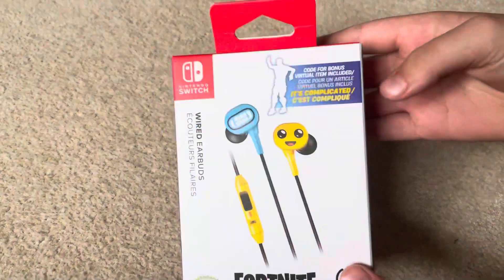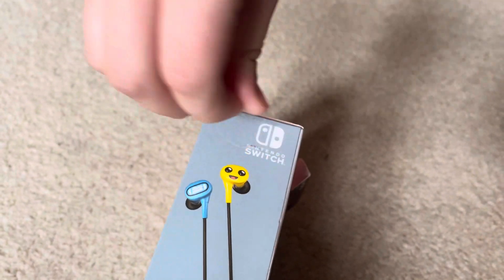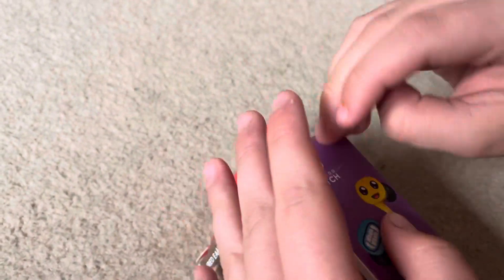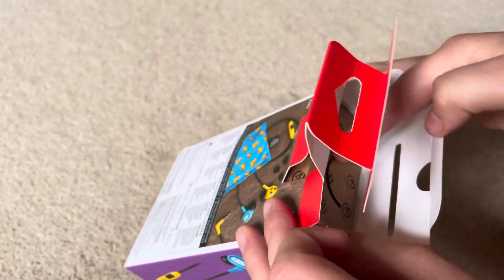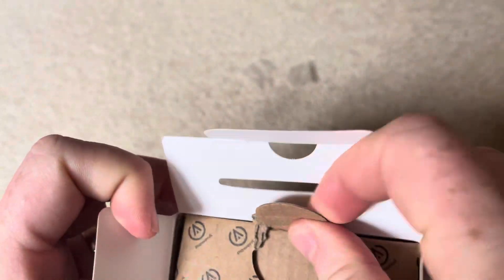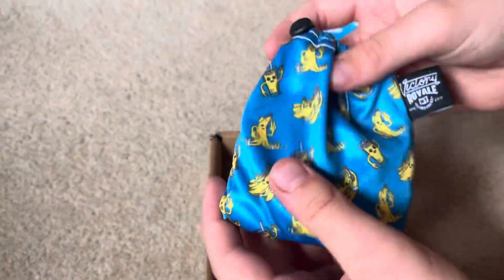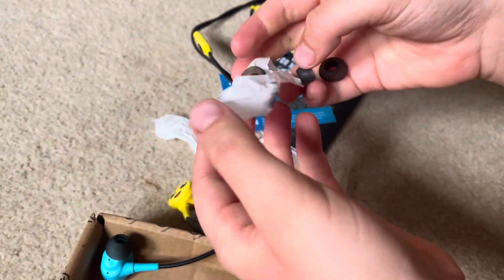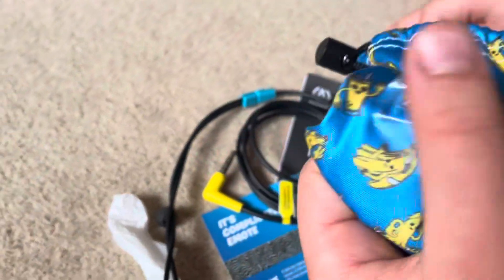OUTOFSTOCK EVERYWHERE!! FORNITE PEELEY HEADPHONES EARPHONES